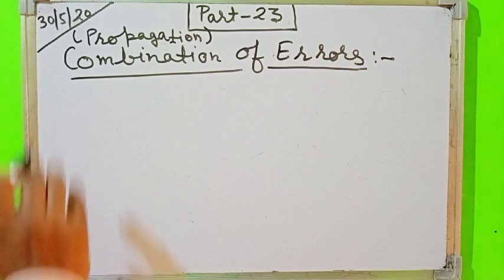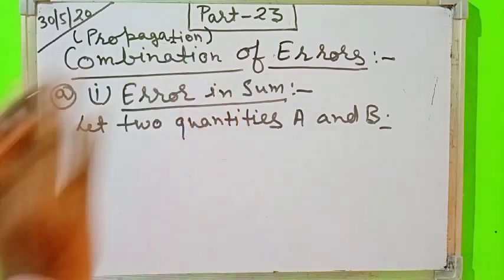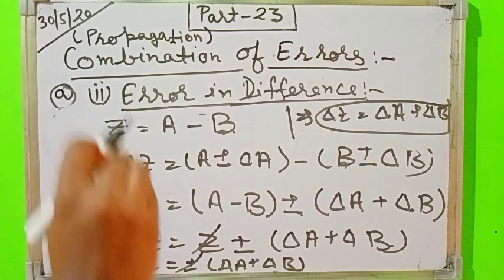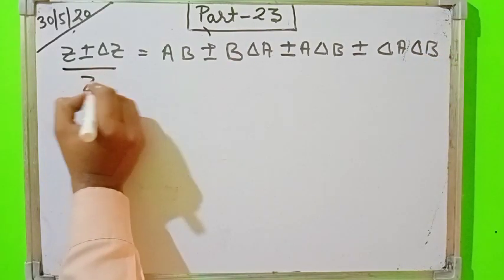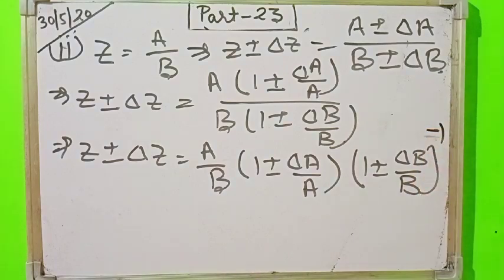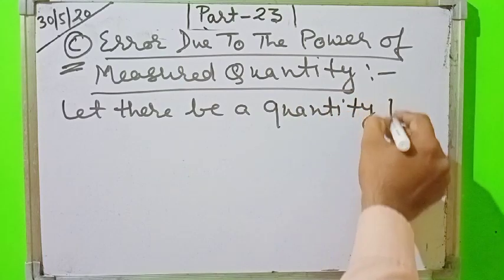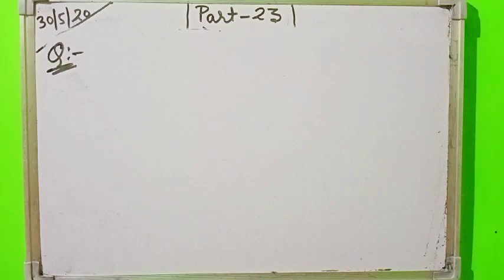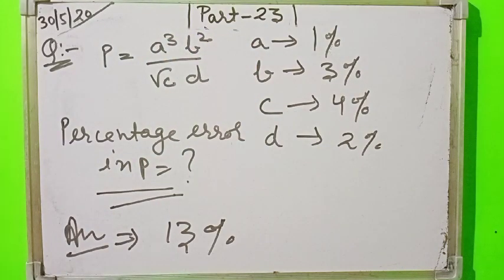Class XI Physics Chapter 2 Units and Measurement Part 23